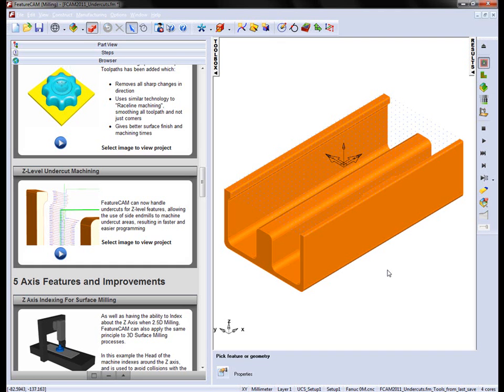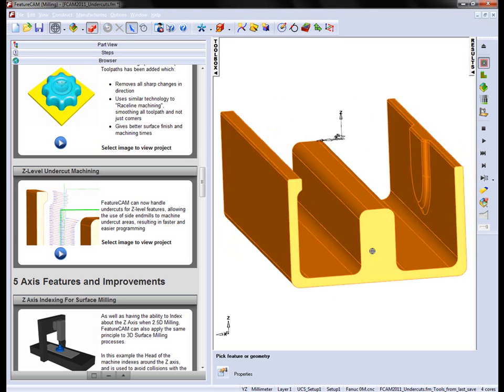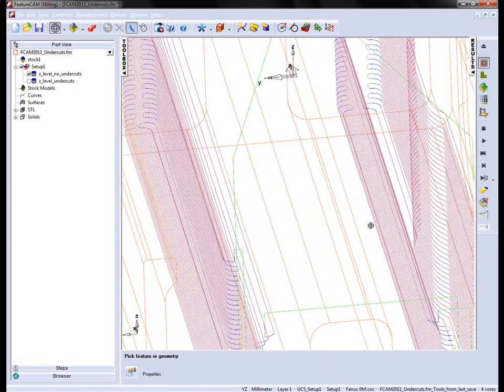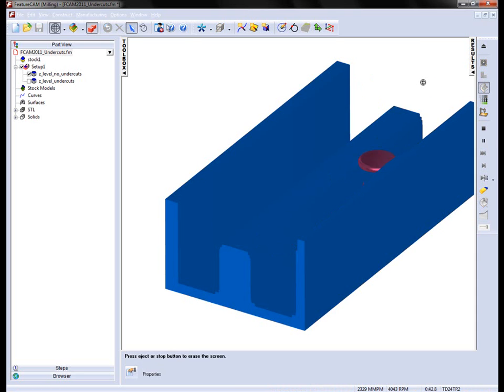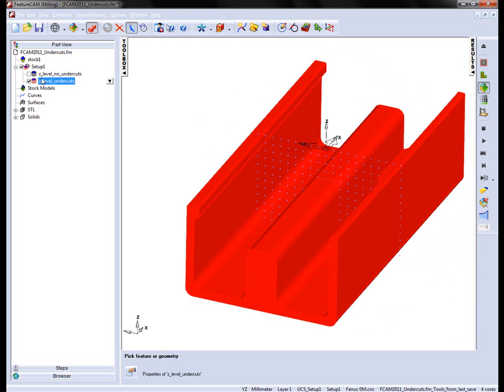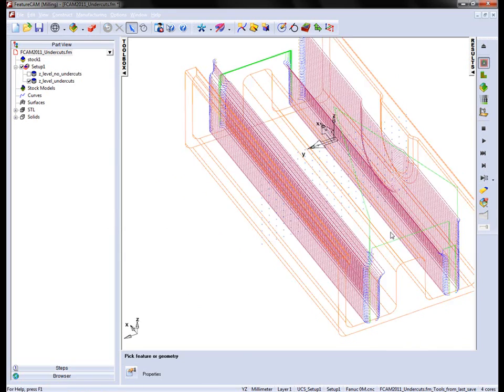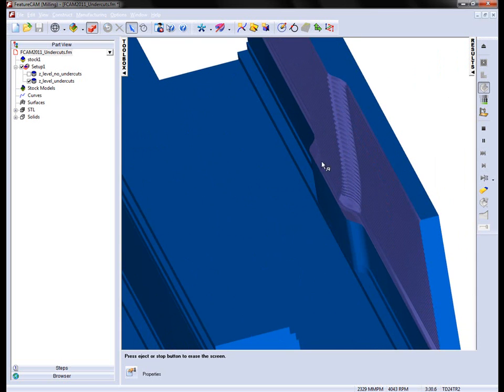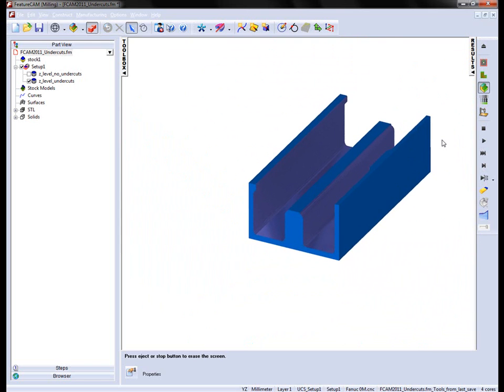Z-level Undercut Machining - FeatureCAM 2011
FeatureCAM can now handle undercuts for Z-level features, allowing the use of side endmills to machine undercut areas, resulting in faster and easier programming.